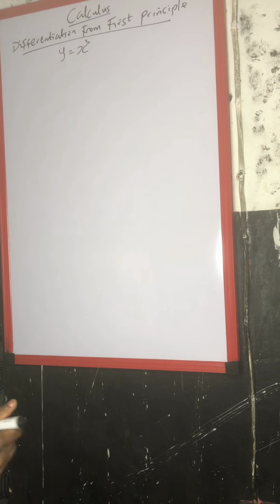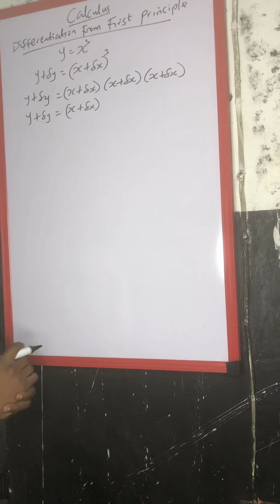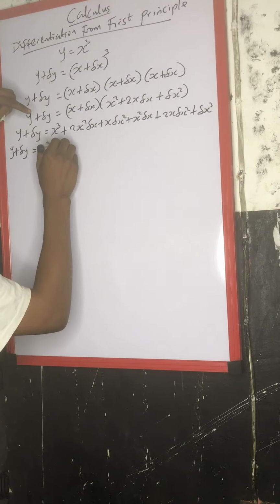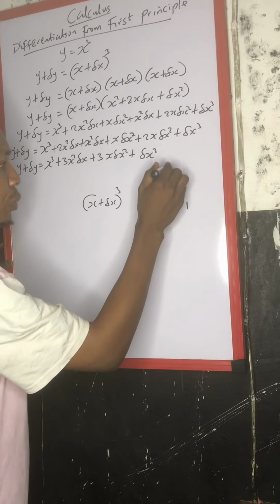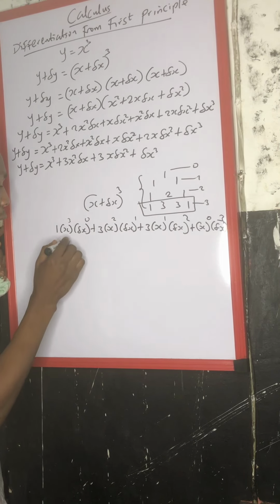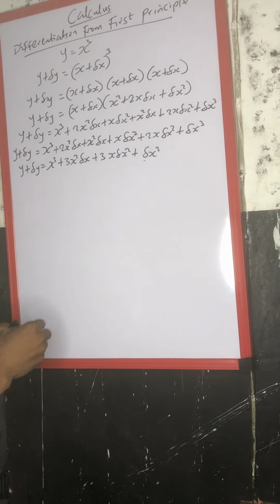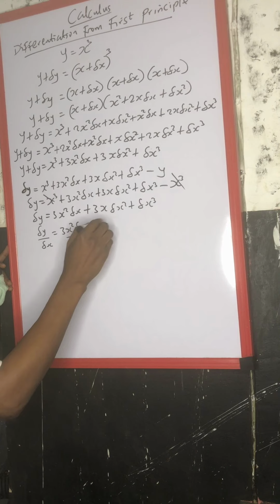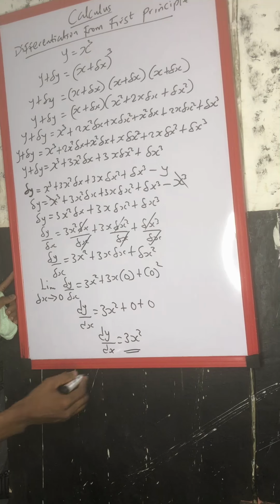Differentiation by first Principle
How to understand differentiation using first Principle.